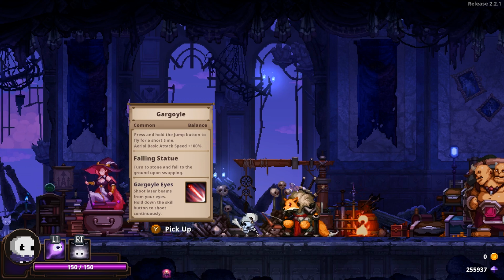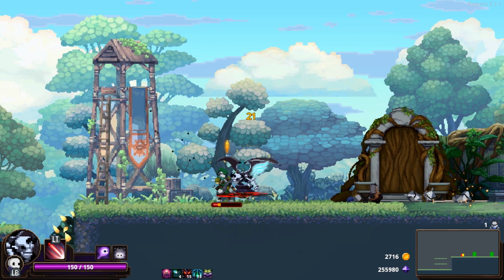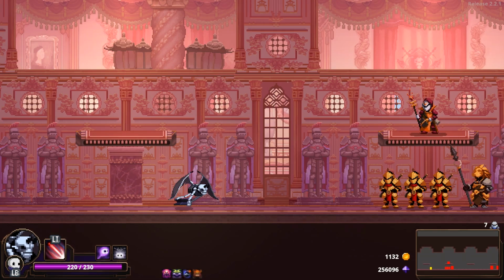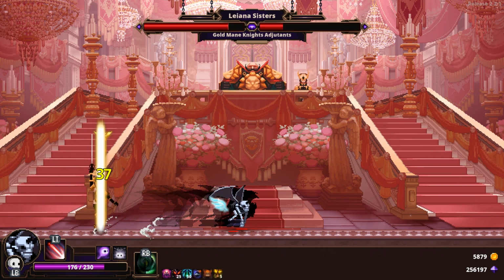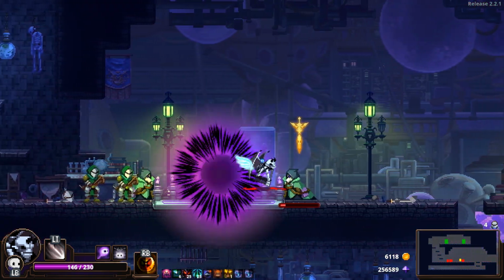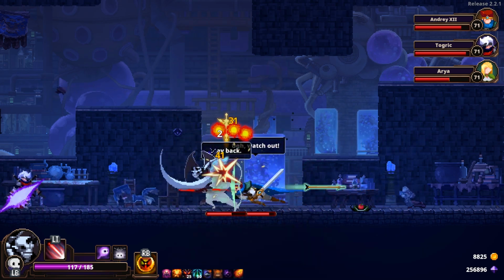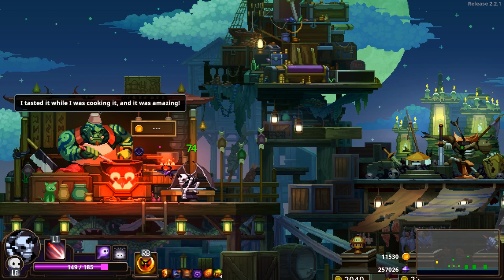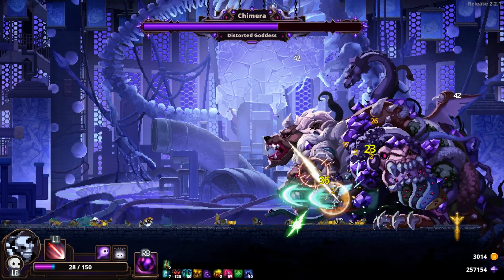Gargoyle RIPS & ASCENDS! Conquering Defeat! | Skul The Hero Slayer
Upgaded Gargoyle better fire Kamehamehas from his eyes or words will be said.